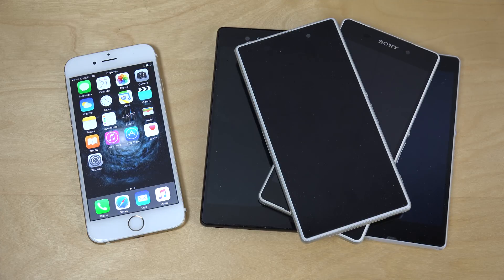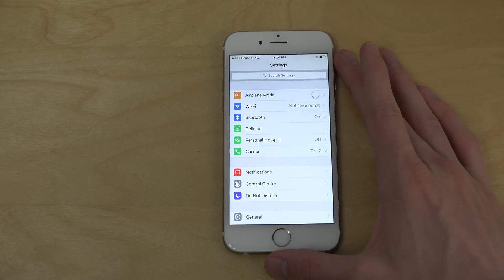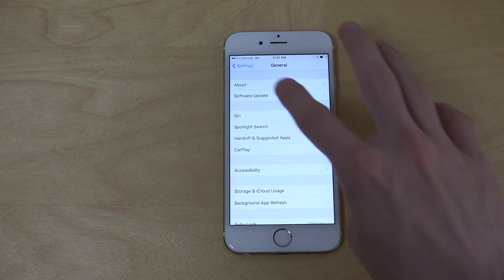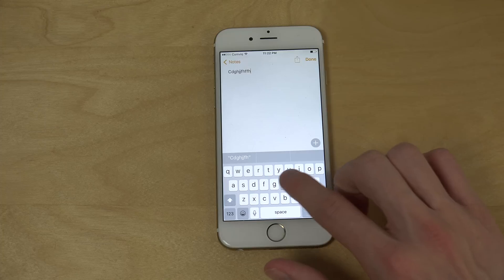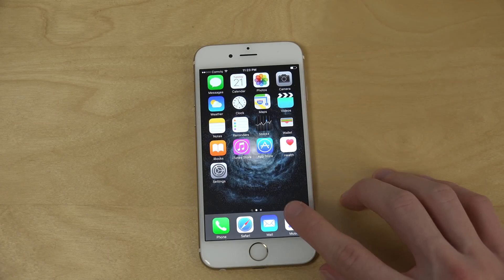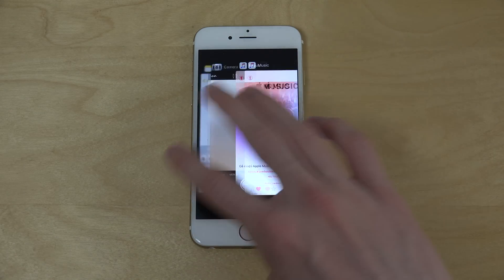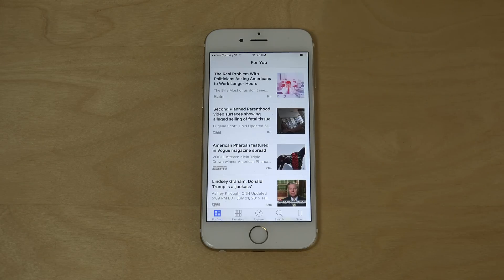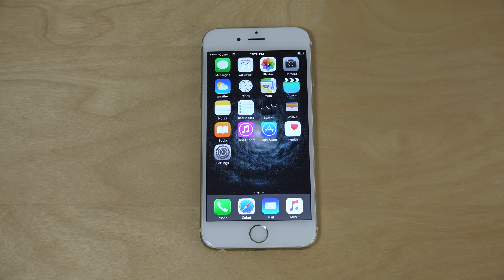iPhone 6 iOS 9 Beta 4 - Review (4K)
Two weeks after the release Beta 3, iOS has released the iOS 9 Beta 4 to all the developers out there. And we are excited to bring you the detailed review.

There are only some slight changes in the OS after this new update. One of the noticable differences is the change in color of the Notification Icon in the Settings menu, to red from green that was in the earlier versions. The addition of Bing Web Results to Spot Light Search is also a new feature that can be seen in iOS9 Beta 4. When coming to Siri, Apple has removed the Bing sound from Siri and there’s a chance it might completely be gone in the future.

Some of the features that had been removed from Beta 3 have been added back to Beta 4 to everyones delight. This includes the removal of the bug that prevented the use of the volume controls as the camera button in Beta 3. So now you can take photos using the volume controls back again. The two finger swipe which was available in the older versions has also been removed with the new update. Home sharing for music that had been removed in Beta 3 has been readded to Beta 4 as promised.

One of the noticable drawbacks in Beta4 is the slow navigation and the visible lagging. This issue is also visible when you are in the multitasking screen with several apps open. These drawbacks are the only reasons that put iOS behind Android.